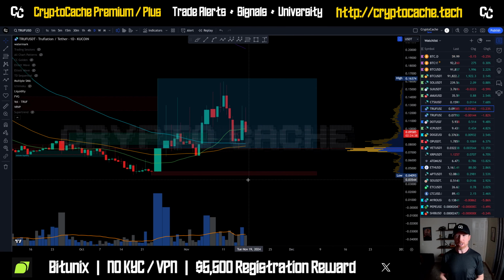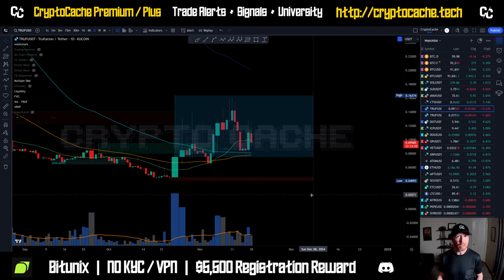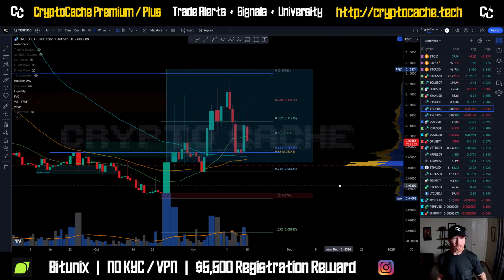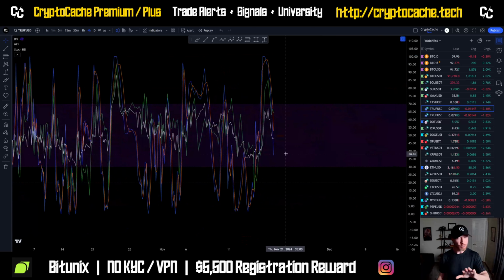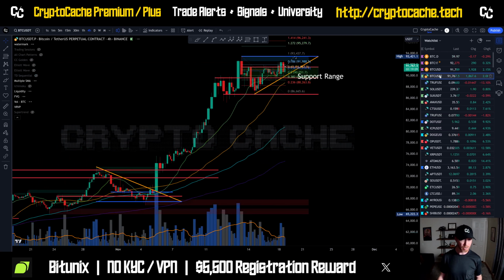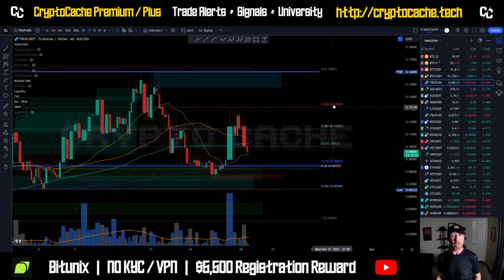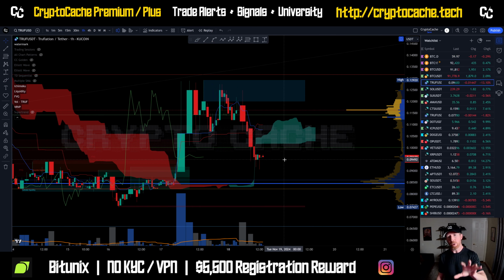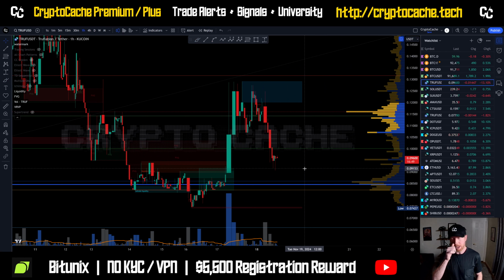Truflation Buy Sell or HODL? 🤔 Analysis Update & Price Prediction $TRUF /